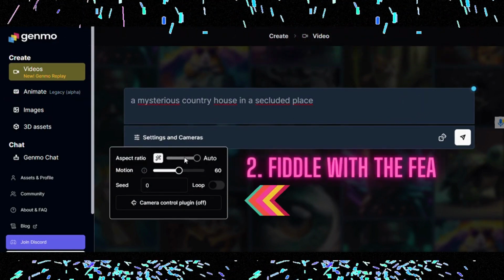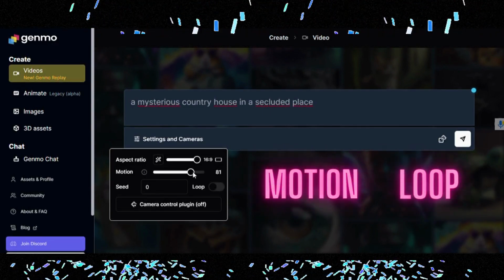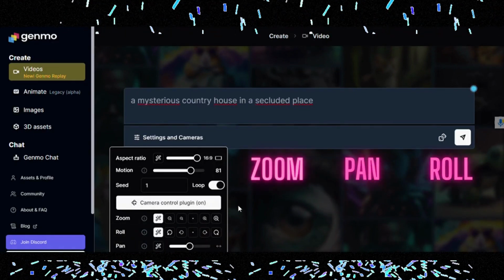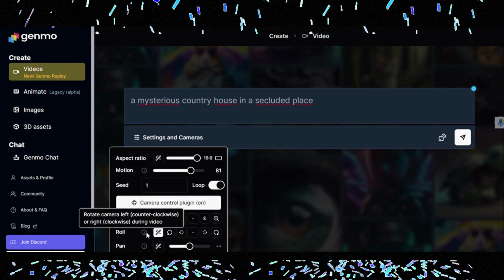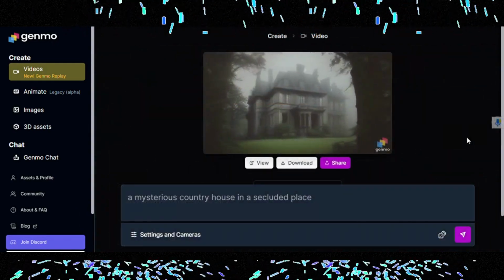Genmo's Text to Video With AI For Free - Mindblowing UpDate!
You can create videos with just a prompt. Awesome right? But you can even zoom, increase/decrease the motion, pan, roll and loop.

In this quick easy tutorial learn how. Free to use! Credits every day! :)

00:00 intro & amazing results
00:16 step by step tutorial
00:40 more mindblowing results